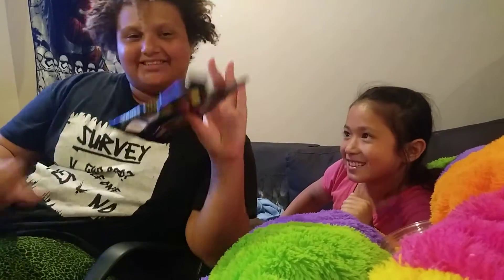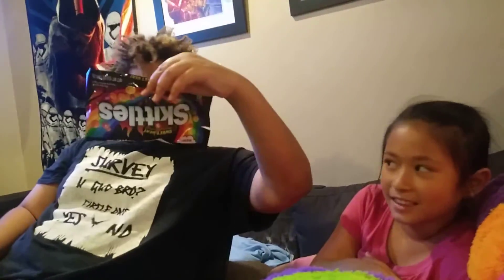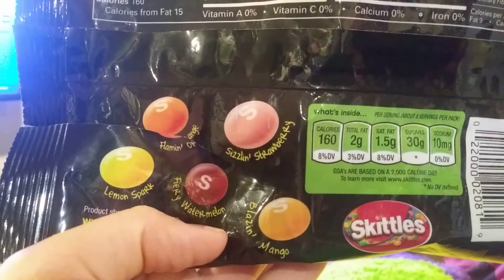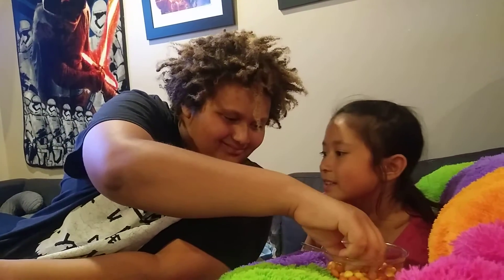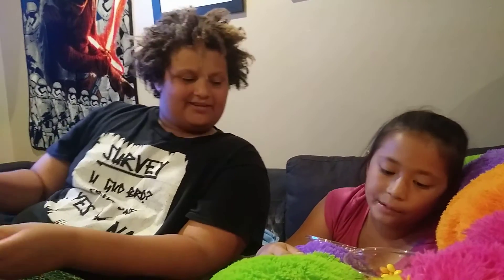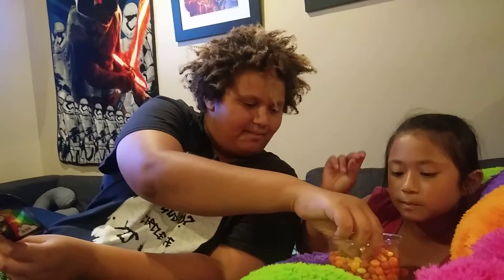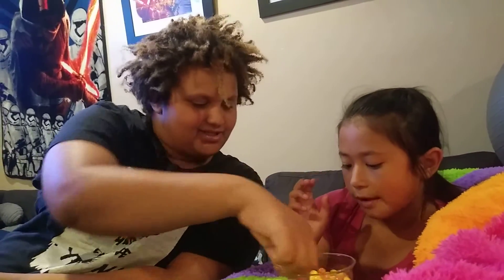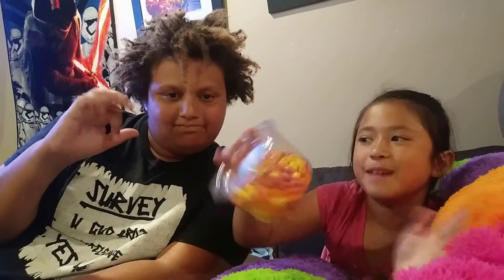SWEET HEAT SKITTLE TASTE TEST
WE HEARD THESE SKITTLES HAVE BEEN OUT FOR A WHILE, BUT IT IS THE FIRST TIME WE SAW THEM AVAILABLE AT THE STORE.  WE ARE SO EXCITED TO GIVE THEM A TRY!  SEE IF WE THINK THEY ARE HOT JUST A FAIL AND NOT HOT AT ALL. CHECK OUT HOW TO MAKE A GIANT SKITTLE ON OUR CHANNEL!